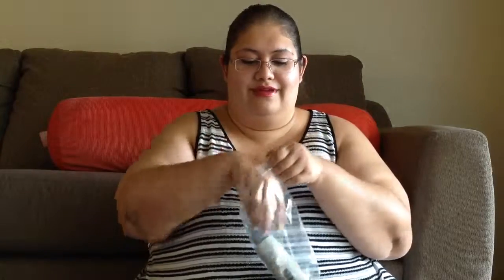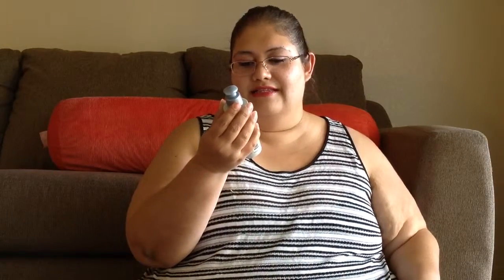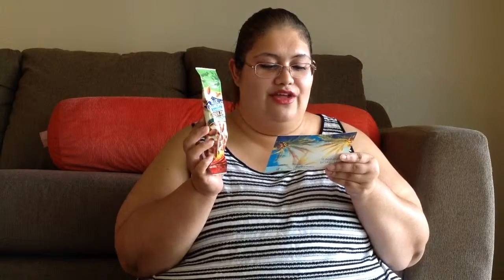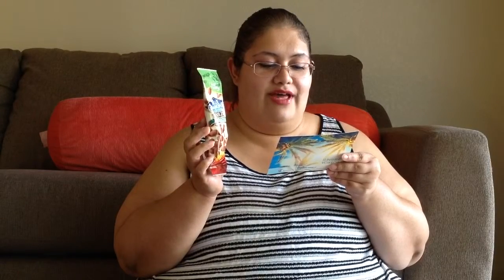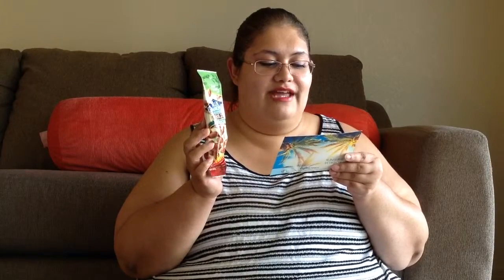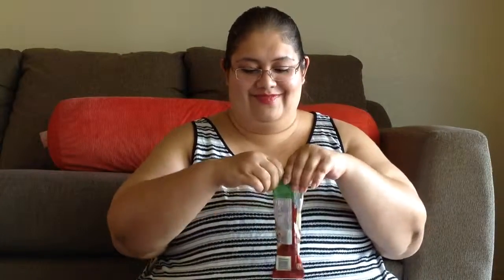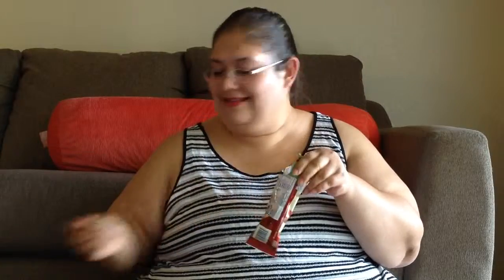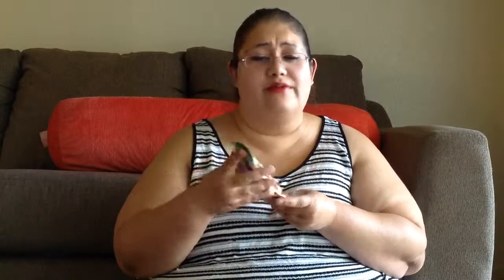sunshinevoxbox/unboxing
Hi! I am a little nervous so please excuse my mistakes . I am excited to also be doing my very first unboxing. I received the sunshinevoxbox from influenster. If you don't know about influenster please check them out bellow. It is a product review company and they send out what they call vox boxes with different themes. These boxes come with different complimentary products for you to try and review. Check them out and let me know about your vox boxes .

Also i was finally able to open those barkThins and they are delish ! Its the perfect combination of intense dark chocolate and salty pretzels. They were a big hit with the family.

Leave me your comments bellow and let me know what you think of my first video, if you have tried any of the products and what you think of them. Thanks again!